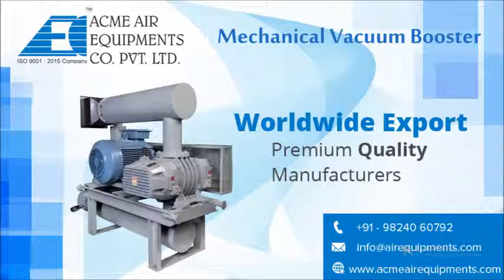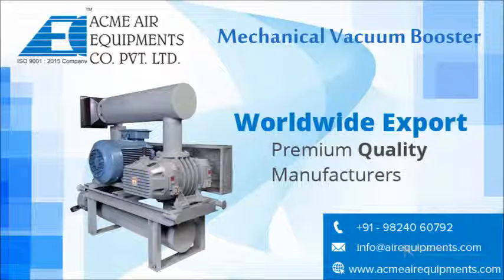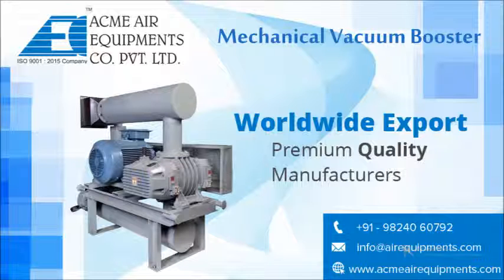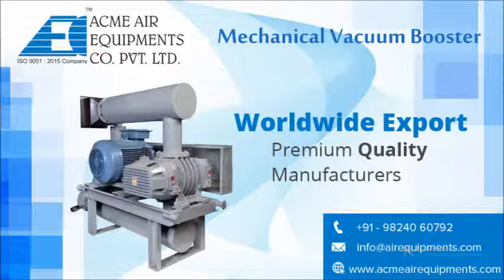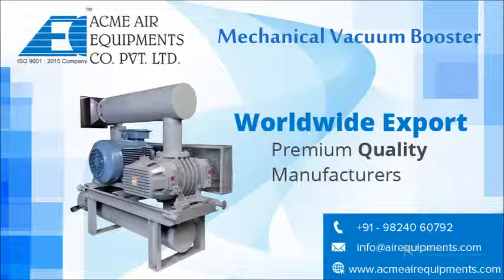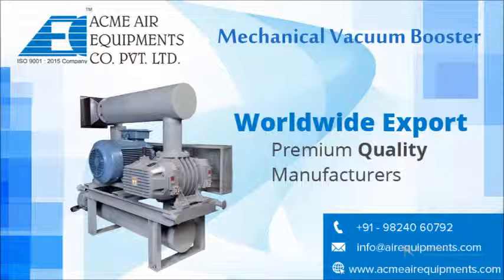Mechanical Vacuum Booster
In many vacuum applications, conventional mechanical vacuum pumps fall short of delivering the required capacity and hence their use in such applications becomes uneconomic and in some cases impossible. Pumping requirements in such applications exceed the capabilities of conventional mechanical vacuum pump.

It is advisable to install mechanical vacuum booster, which acts as an auxiliary unit to conventional vacuum pump, for applications where higher vacuum is required along with reduced ultimate pressure. This mechanical vacuum booster will improve the overall performance of the conventional vacuum pump.

Mechanical vacuum boosters have been used as an integral part of many vacuum pumping systems for several decades. Mechanical vacuum boosters help in shorter evacuation time, increase in pumping capacity, high vacuum, reduction in size of primary pump and achieving pressure range which the primary pump cannot obtain.

Acme Air Equipments Co. Pvt. Ltd., an ISO 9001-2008 quality certified company, manufactures mechanical vacuum boosters and booster systems of highest quality standards in the state-of-art manufacturing setup along with comprehensive industrial solutions. This covers a wide spectrum of vacuum between 10 and 10-3 mbar.

Design and construction of mechanical vacuum booster involves two counter rotating impellers with a special contour. These rotate with a sharp and a finite clearance in between them without any physical contact. Complete mechanical vacuum booster system is designed with vacuum booster at the core and connected with other equipments like primary pump, condensers, filters, valves, drives and instrumentation to function in desired mode. Integration of system is done by utilizing two stage liquid ring pump / oil sealed vacuum pump / rotary dry vacuum pump / reciprocating pump / steam or water jet ejectors as primary pump.